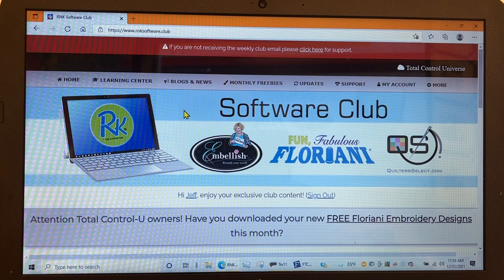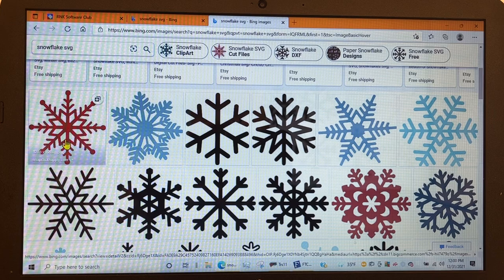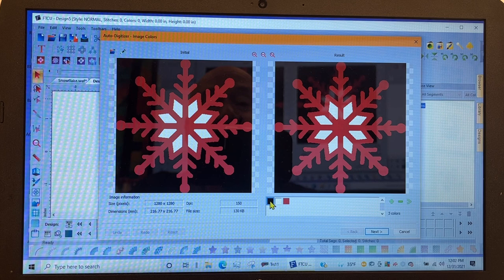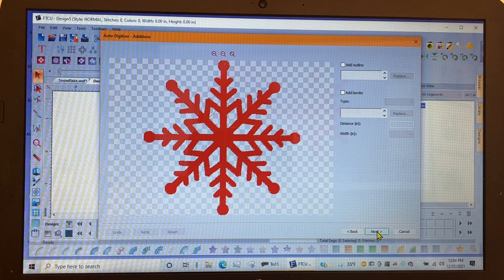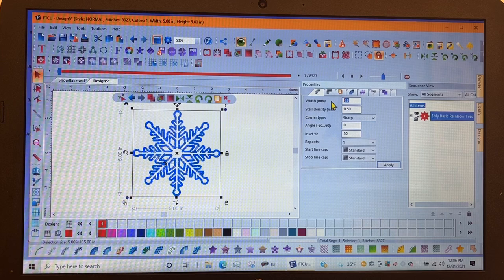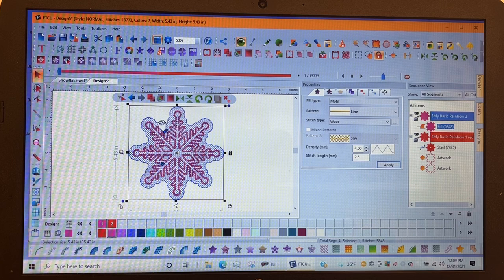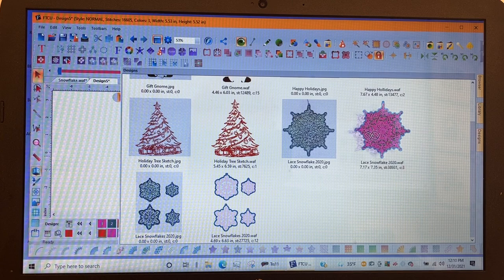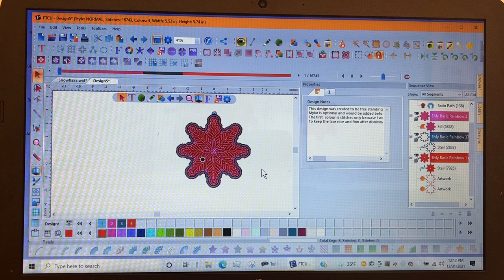FTCU Club Software lesson great embroidery software how to create a free standing snowflake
Bernina Jeff FTCU software lesson great embroidery software how to create a free standing snowflake

Bernina-Jeff.myShopify.Com